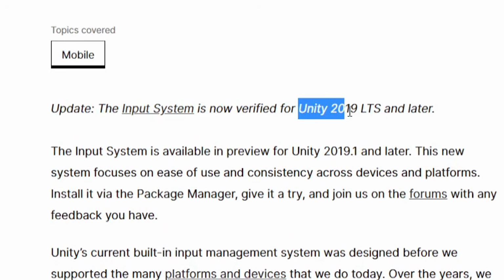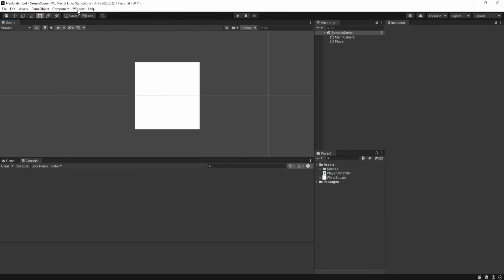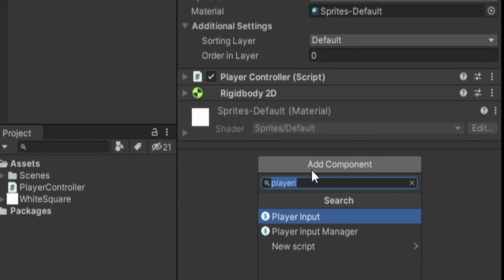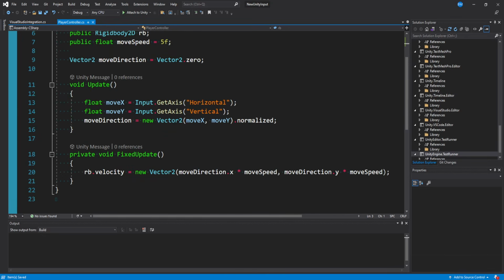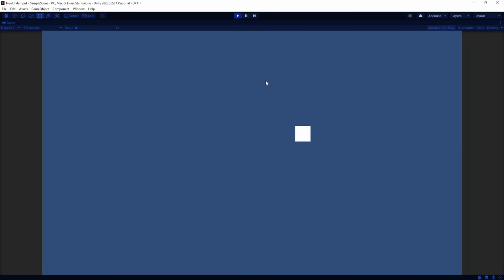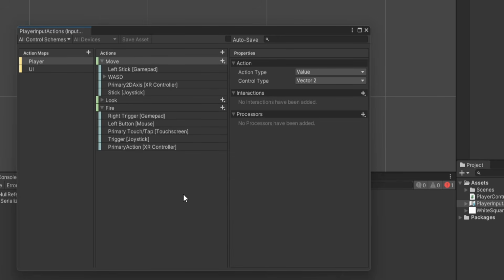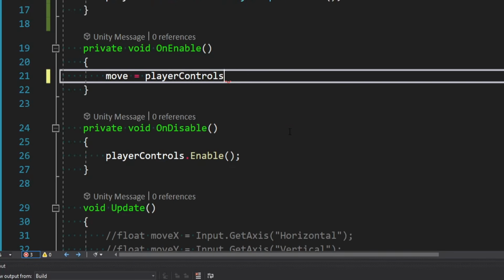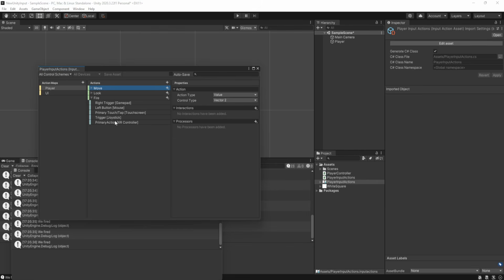How to use Unity's New INPUT System EASILY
The "new" Input System in Unity still doesn't come pre-packaged and is complicated to understand at a glance. It's no surprise new game developers don't know where to look in the engine to find it, or how to use it.

In this tutorial, learn how a beginner can adapt their current project to use the new input system in a simple way, as well as using the more complicated C# Event driven way.

The future is now! Give it a try, let me know if you have any issues.

➤LIKE the video if you enjoyed, it really helps the channel!

We have channels to help you with your problems!